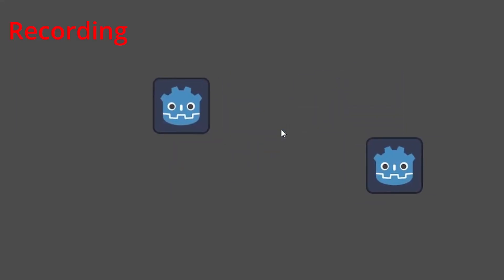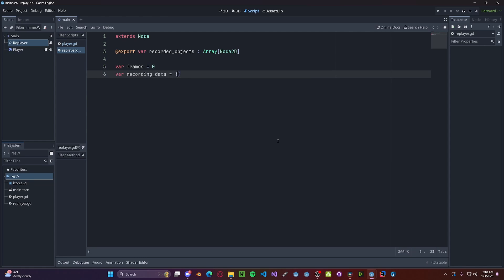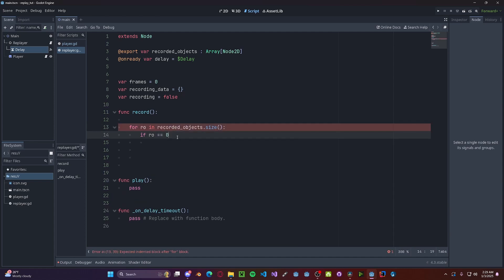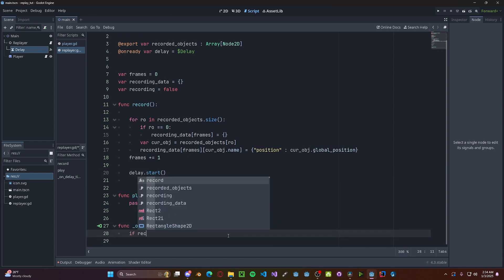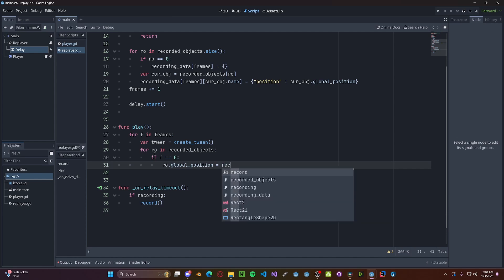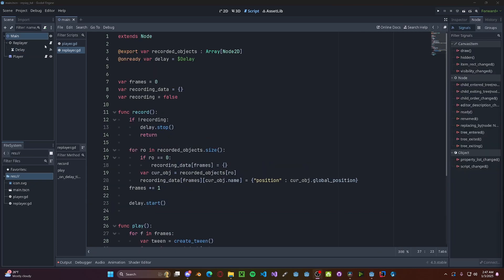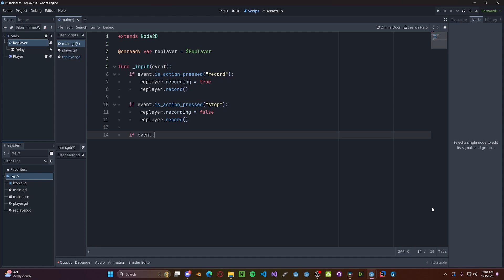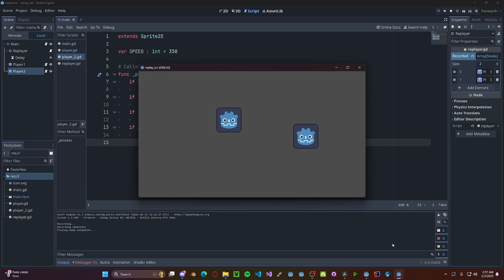Godot 4 Replay System Tutorial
Quick tutorial on how to make a replay system in Godot 4!